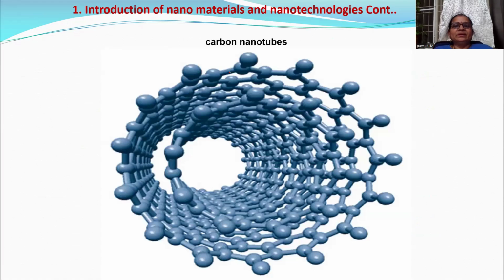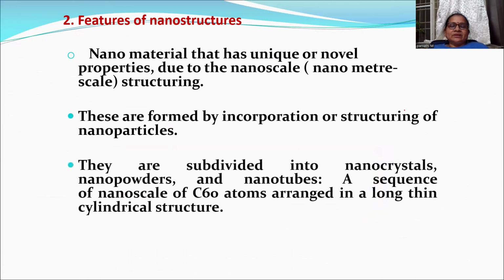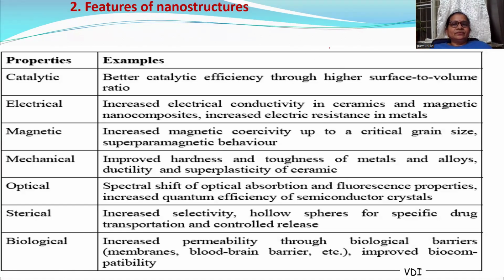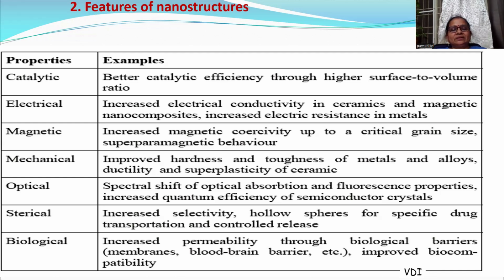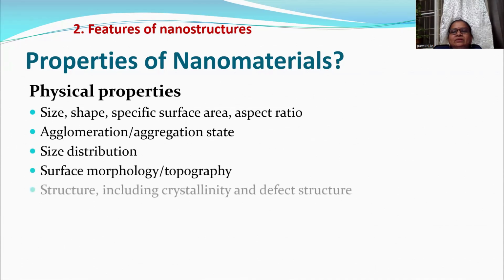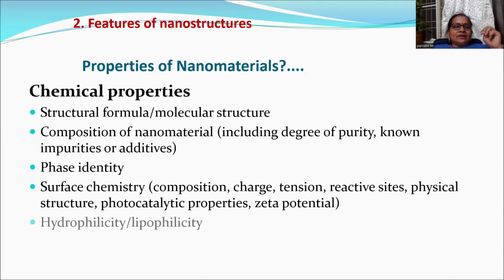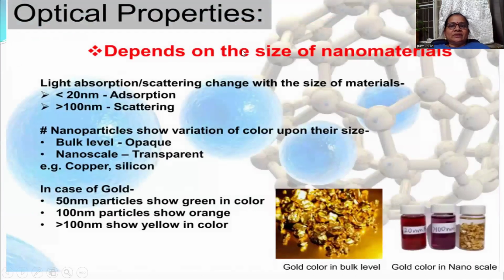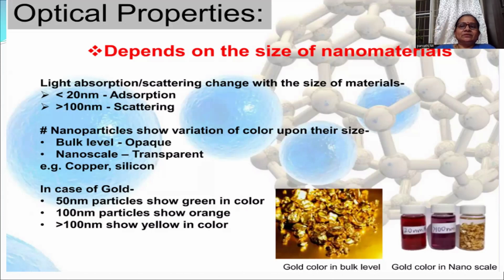UNIT 2 N&N